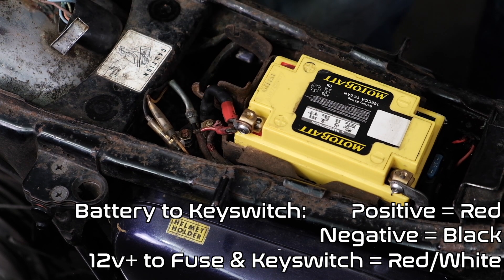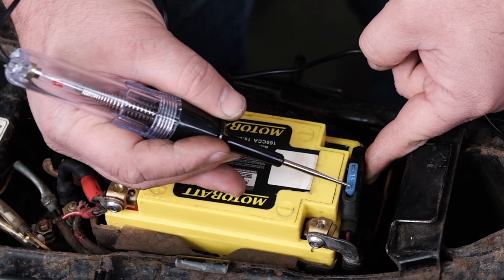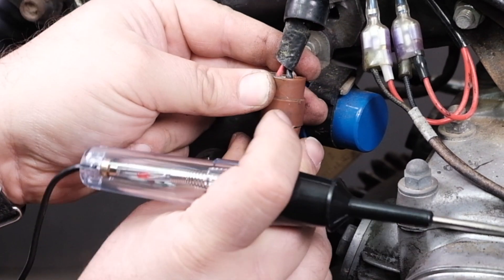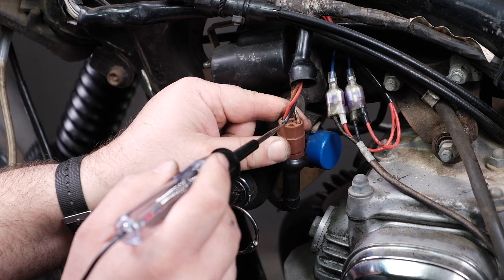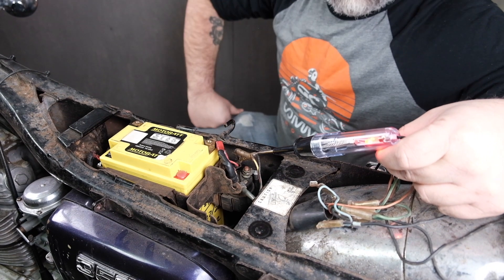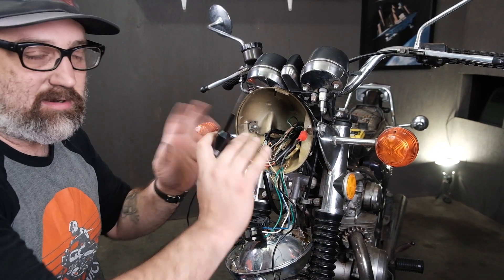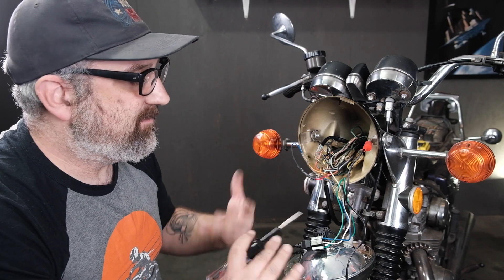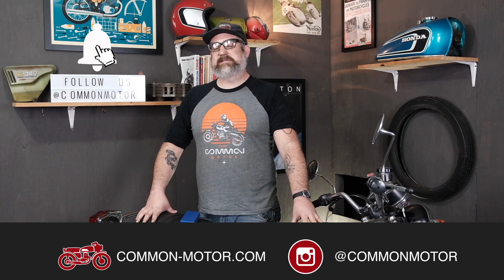Understand the Positive Circuit on a Vintage Honda Motorcycle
Our favorite analogy for the electrical system on vintage Honda motorcycles like the CB175, CB200, CB350, CB360, CB450, CB550, and CB750 families is to compare it to a sandwich. It is easy to get distracted by the multicolor wires that make up the middle toppings but you can not make a sandwich without the bread. In this video we cover the positive circuit, or the top piece of bread, to better help you understand what is happening in the middle.

Think of the positive circuit as two halves, one that runs from the battery to the key switch and another that runs from the key switch to nearly everything on the motorcycle. It is important to make this separation in your mind, as you will often hear the term " switched on 12v positive power " as the key switch plays a highly important role in both being the master disconnect as well as the point where the positive wires change colors from red to black. Be sure to watch until the end to understand not only the concept of the positive circuit but also how to practically test it and ensure it is working on your vintage Honda motorcycle.

How to install a Posi-Lock fuse holder: Coming Soon
Sorting through the Birds Nest in your Headlight Bucket: Coming Soon

Contents of the video:

00:00 - Introduction
00:23 - Why is the positive side of the circuit so important?
00:59 - The 2 halves of the positive circuit
01:23 - The pre-ignition switch positive circuit
05:51 - The post-ignition switch positive circuit
07:14 - How to test for 12v+ positive power
10:05 - Key points to takeaway
11:26 - Conclusion